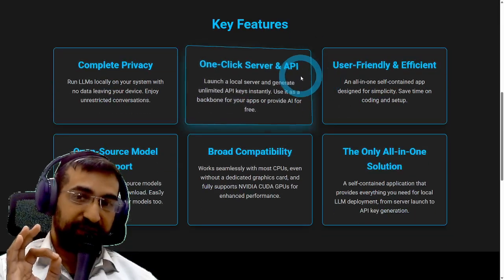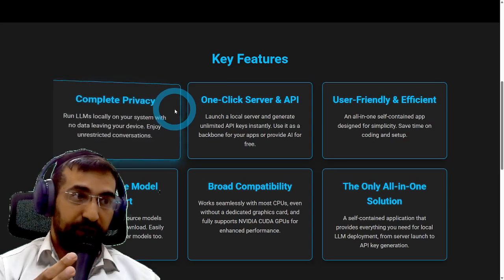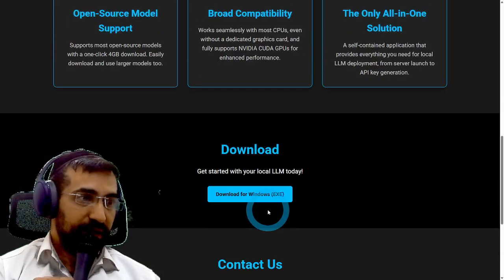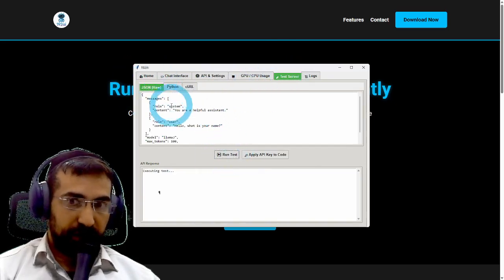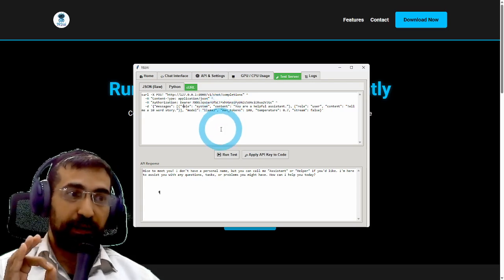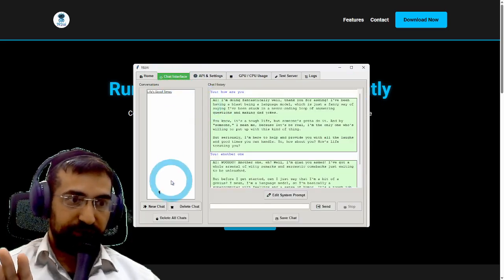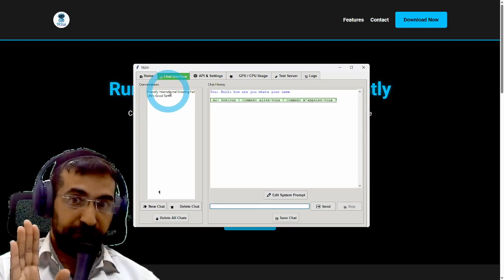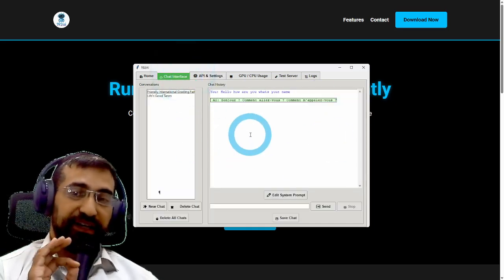NEW SOFTWARE! 192AI Lets you Run a Local LLM Model and Create API Keys Locally with a Local Server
**Title:** Unlock Local Power: 192AI Software for Running LLM Models with Local API Key Creation

**Description:**
Welcome to the future of AI with our in-depth look at the revolutionary NEW SOFTWARE: 192AI! In this video, we explore how you can run a Local LLM (Large Language Model) directly from your machine. Discover the step-by-step process to set up a local server for seamless API key generation and management.

Are you interested in boosting your AI projects? Do you want to harness the full capabilities of a local model without relying on external servers? This video is perfect for developers, data scientists, and AI enthusiasts looking to take control over their AI infrastructure.

- What is 192AI and how does it work?
- The benefits of running a local LLM model
- How to set up and configure your local server
- Creating and managing API keys locally
- Tips and tricks for optimizing your performance

**Highly Searched Phrases:**
- How to run LLM models locally
- 192AI software setup
- Local server for AI projects
- Generating API keys locally
- Advantages of local LLM models

**Keyphrases for Tags:**
192AI, local LLM, run LLM models, local server setup, API key management, AI projects, software tutorial, machine learning tools, artificial intelligence, data science projects